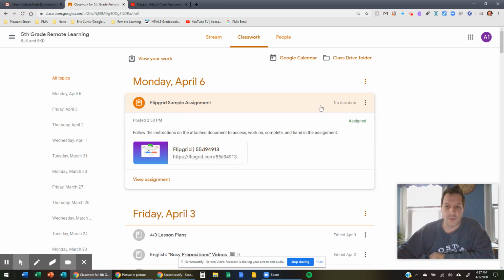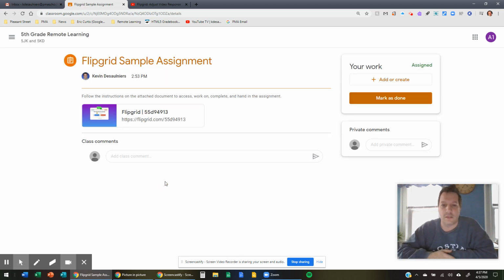Flipgrid Introduction (and integrating to Google Classroom assignment)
Flipgrid Tutorial